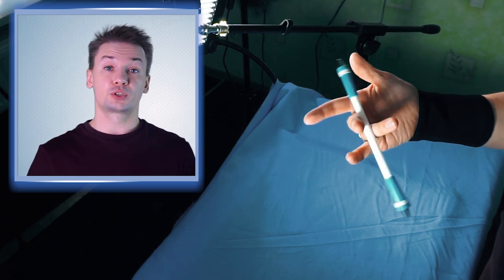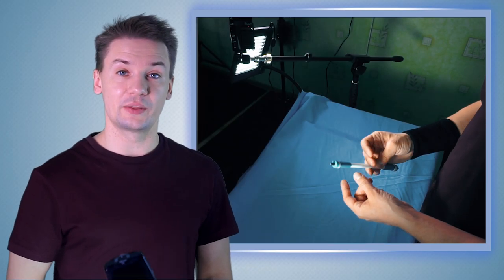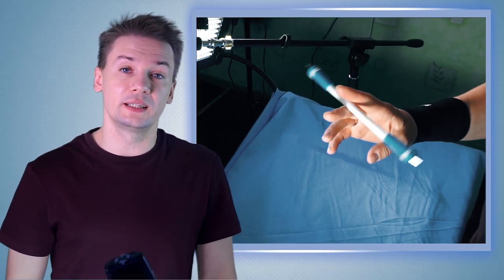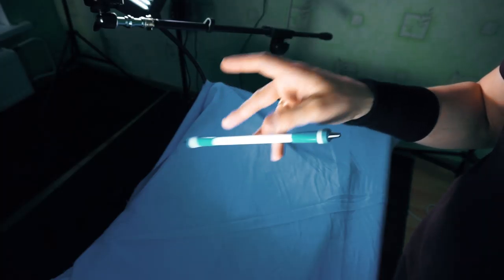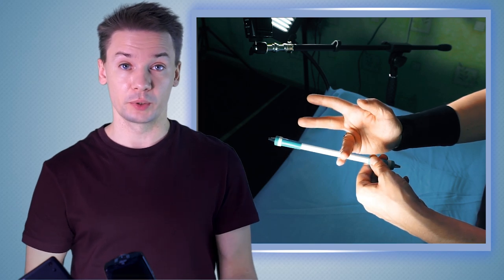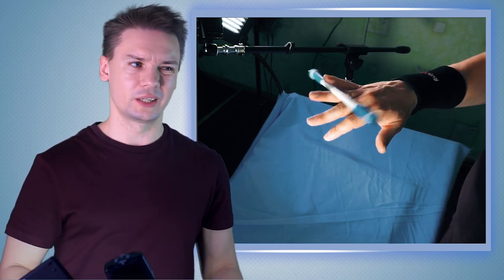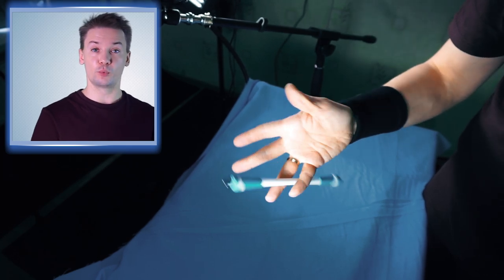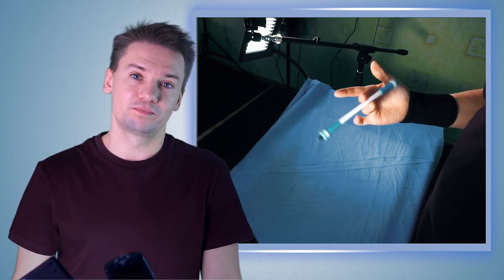Very smooth pen spinning combo with Corckscrew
A pen spinning mini-combo, which you can learn easily by following this step by step tutorial. I will breakdown a nice pen spinning combo for intermediate pen spinners, the one, which I found on spinbol.com

Pen Spinning tricks to do in this combo:
Corkscrew 23-23 / Pass rev. 12-23 / Pass rev 23-34 PS PD / Neo sonic 34-t3 PD / Neo Sonic Rev t3-34 Palm UP / Twisted Sonic middle bust 34-23 PD